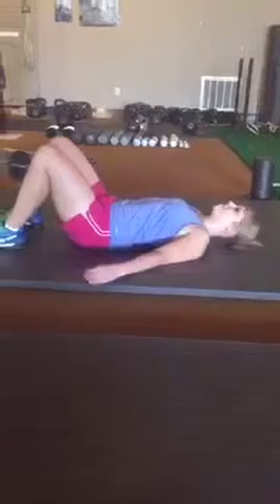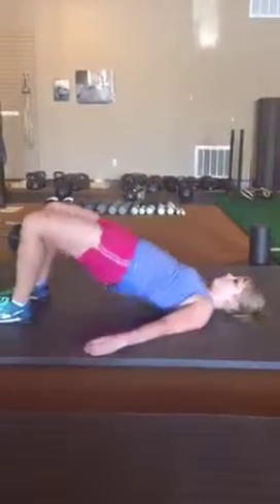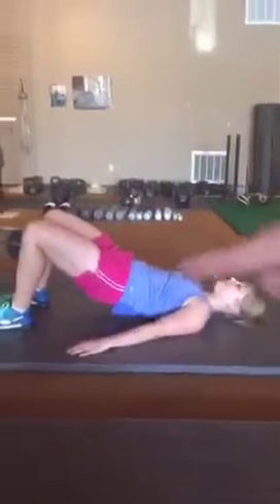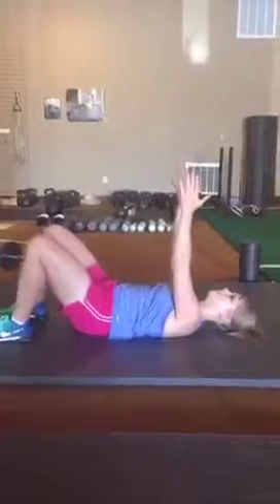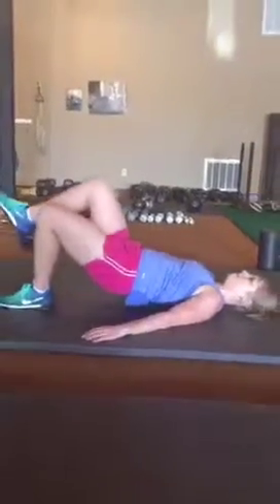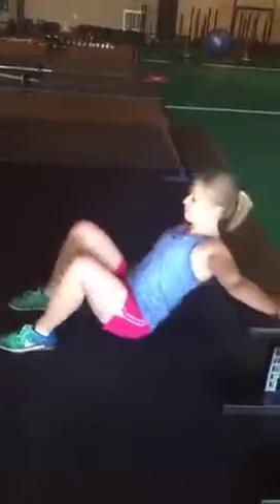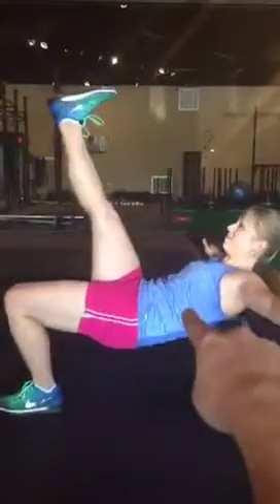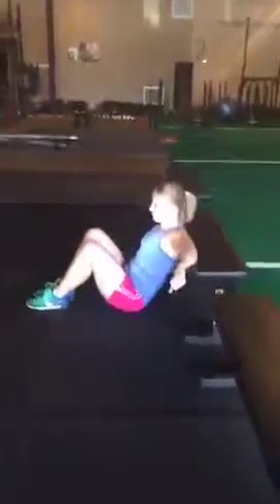Glute Bridges or Back Bridges?